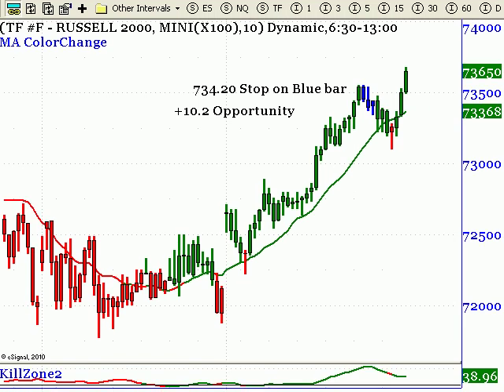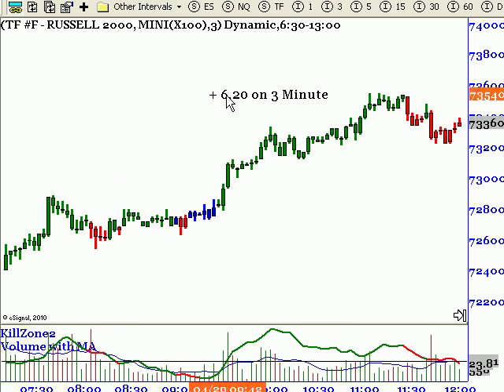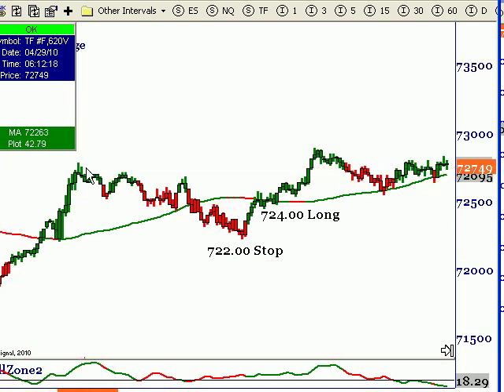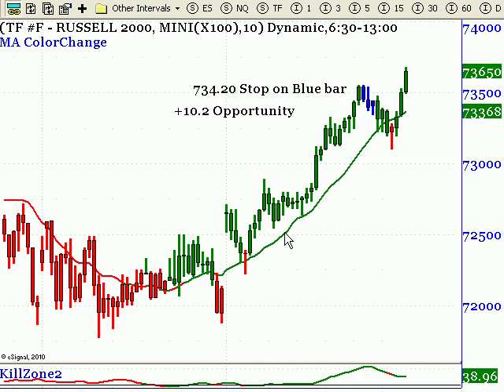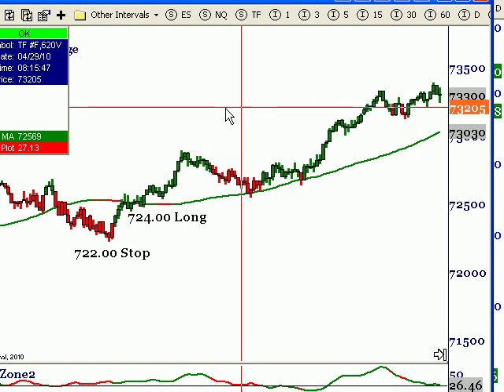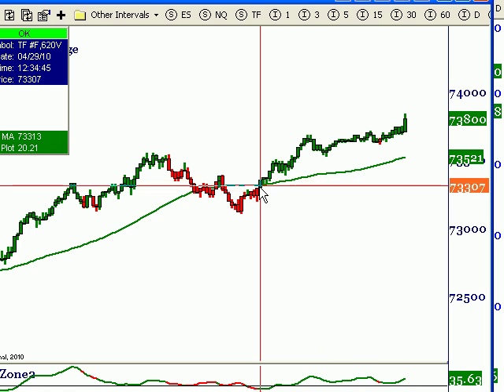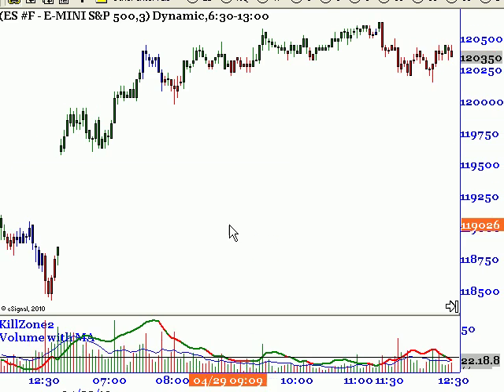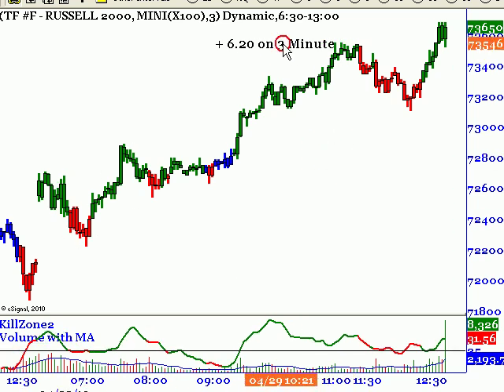42910 TF +10.2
Today we had a nice 10 min and 3 min long signal. The 3 min was +6.20 and the 10 min was +10.2 to the 10 min blue bars high.